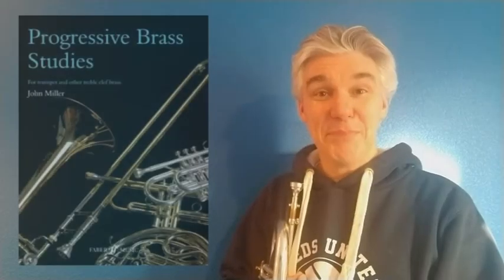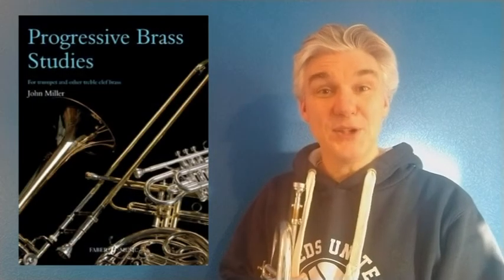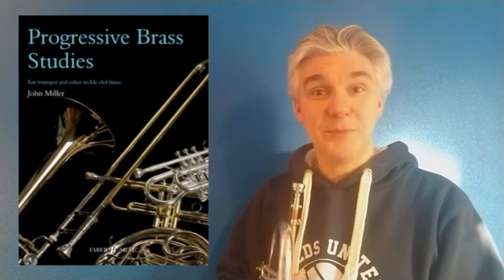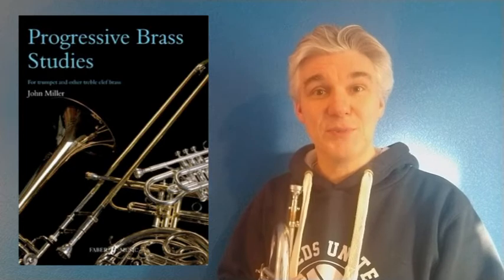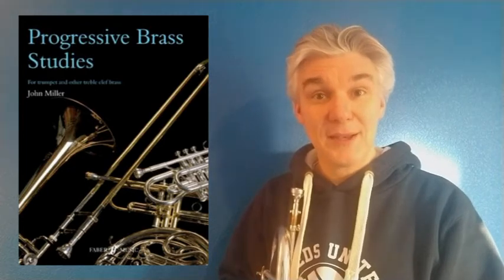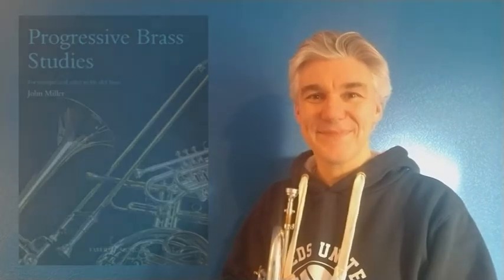"Bothie Ballad" (No.1) by John Miller from "Progressive Studies" (Faber).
Here's an InstructionalVideo​ for "Bothie Ballad" by John Miller. It's a Trinity​ Grade 4 B list study for cornet​, trumpet​ or flugel​ horn, played by Anthony Thompson. It is used with kind permission from the composer and is from the book "Progressive Studies", published by Faber. I am not anticipating any monetary reward, just hoping it proves helpful to brass​ students and teachers.